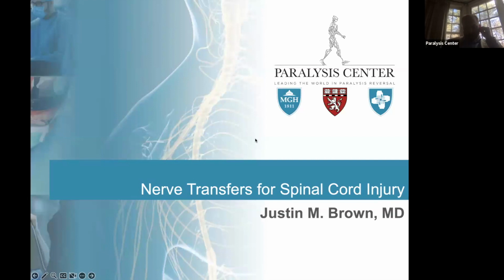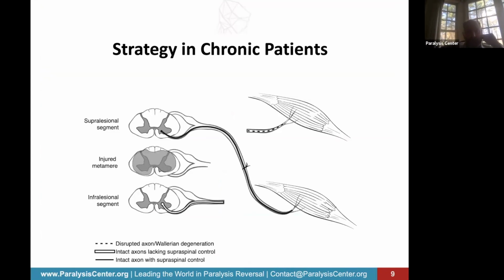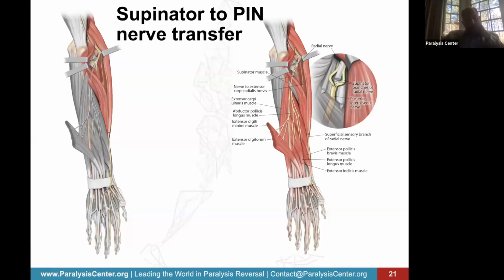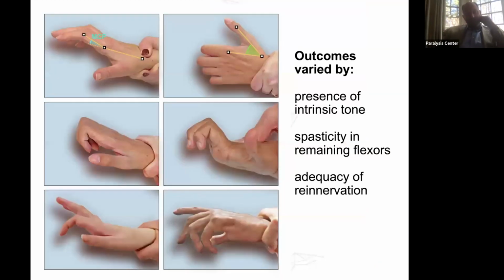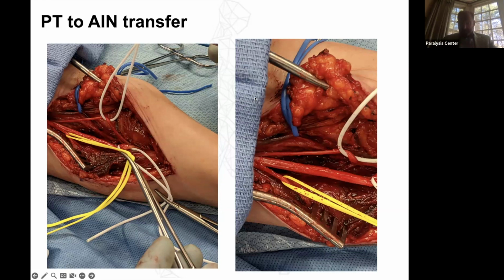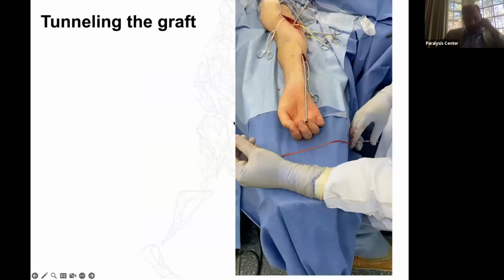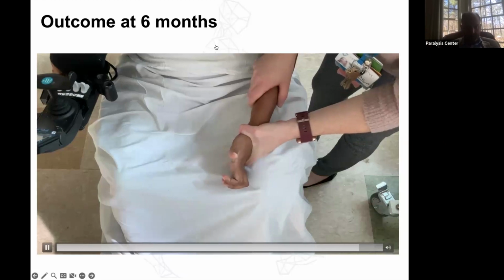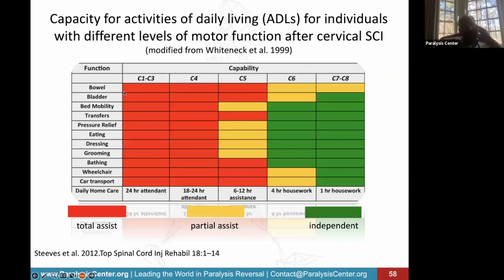Saturday Education Series: Restoring Arm and Hand Function with Nerve Transfer Surgery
SCIboston’s Saturday Education Series
Restoring Arm and Hand Function with Nerve Transfer Surgery
Recorded: Saturday, March 16th 2024
Join Dr. Justin Brown, Director of MGH Paralysis Center, to learn about procedures available for restoring arm and hand function after cervical spinal cord injury. Dr. Brown is a board-certified neurosurgeon focused on restoring movement following trauma and paralyzing injuries to the peripheral nerves, spinal cord, and brain. He repairs nerves, optimizes function, and recovers movement of the extremities. Q & A after the presentation.